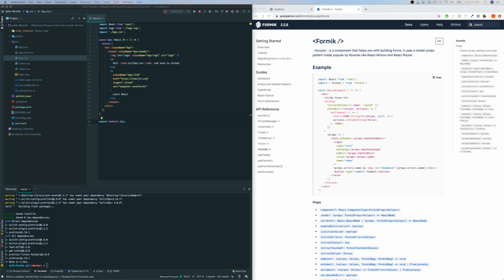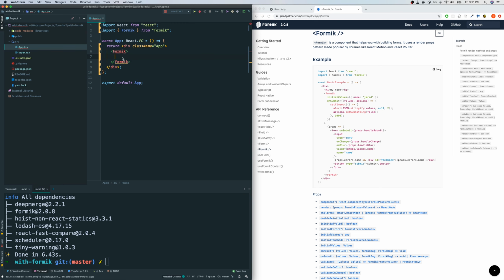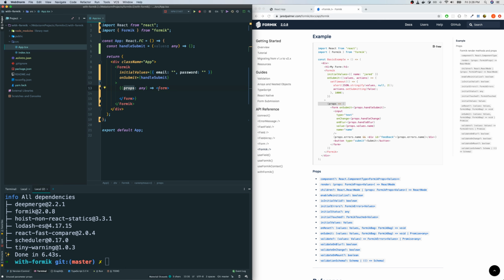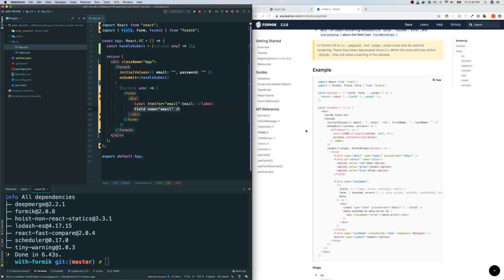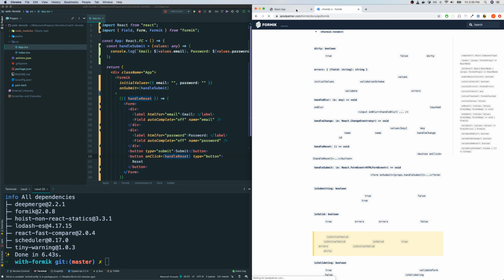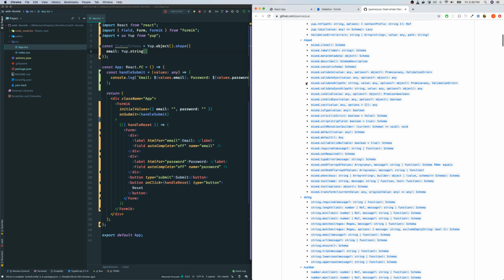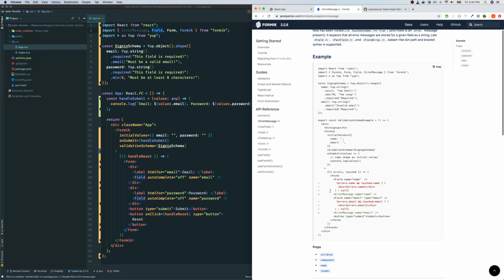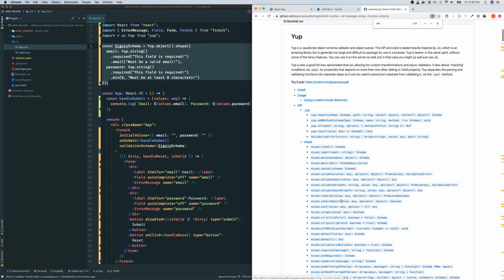Simple Form in React Using Formik - Part 3 - Forms with Formik and Yup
This series will explain why we should be using Formik to create our forms in React instead of using native HTML form elements. We will be creating a sign in form first without using Formik and then with using it.